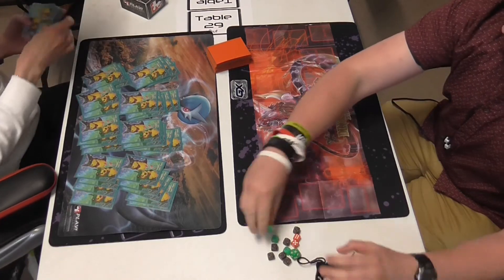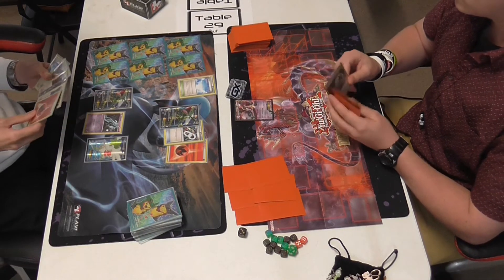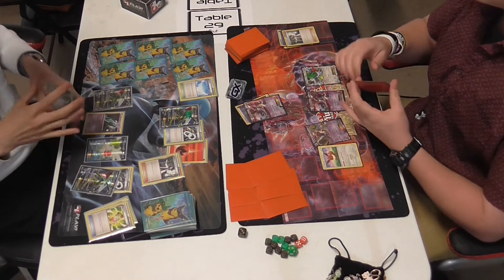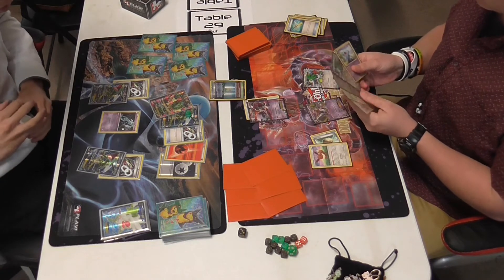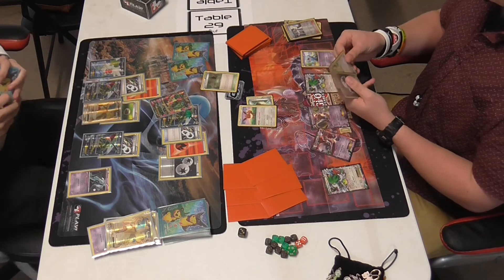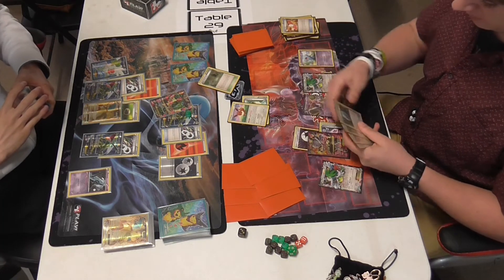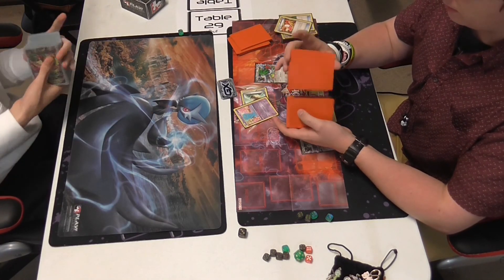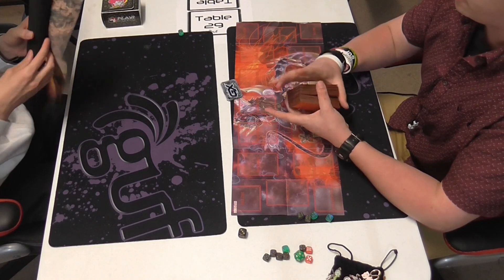R2 Bendigo League Cup - Chris K (Mega Ray) vs Ryan (Mega Mewtwo)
Round 2 coverage of the Bendigo league cup from Victoria Australia. (PCL-SUM)